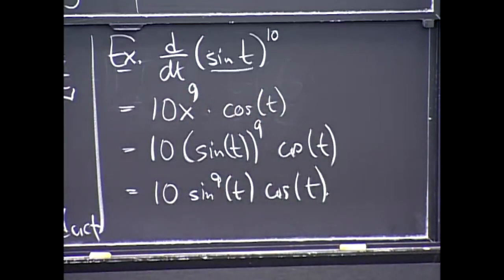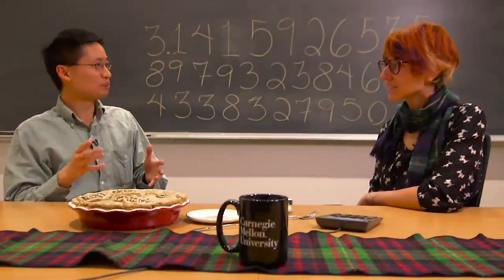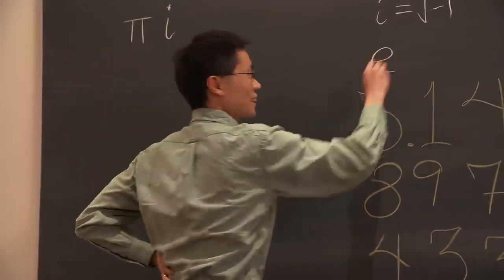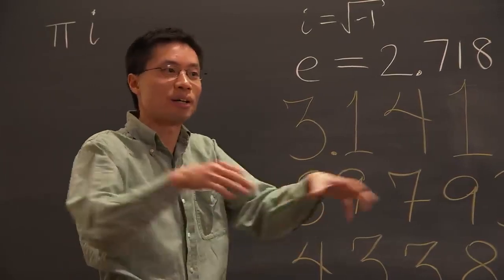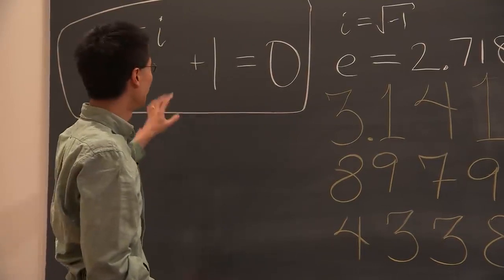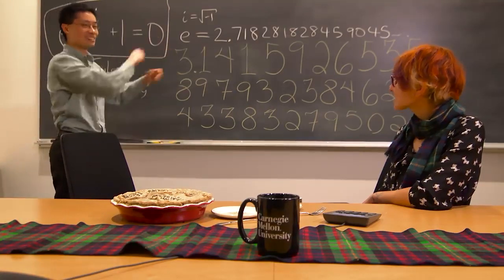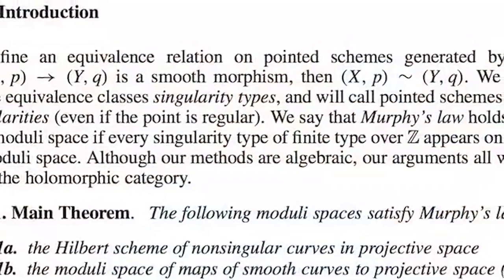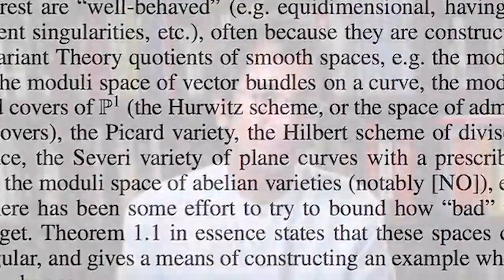Math Motivation 2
Another math motivation compilation